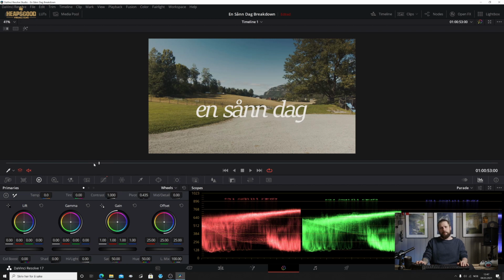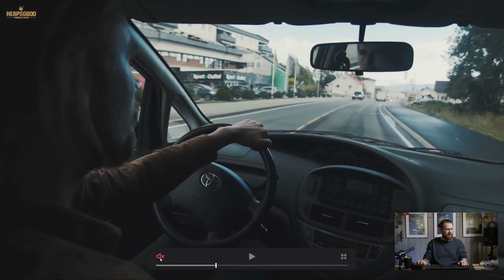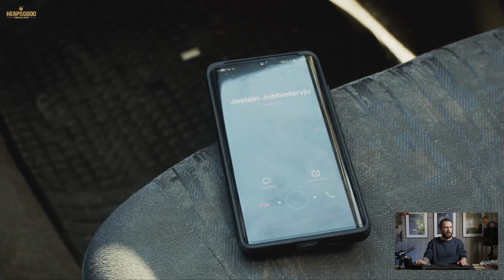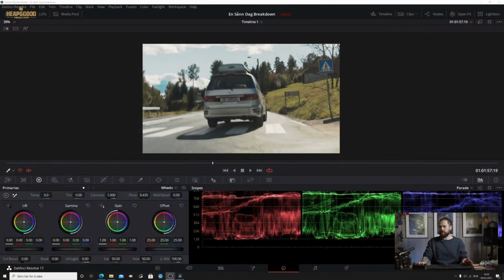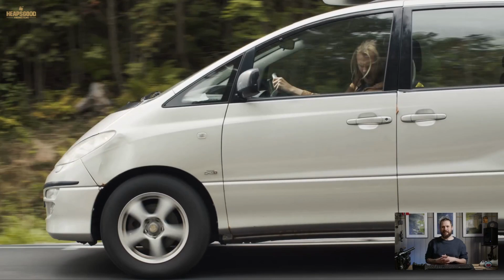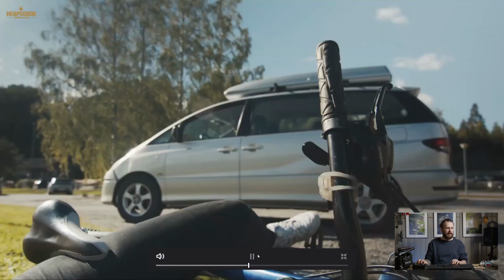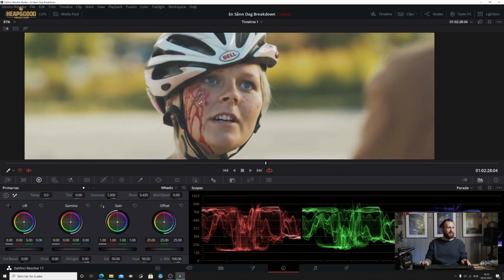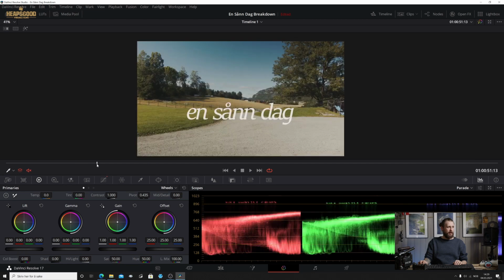🛠Breakdown No.2 - En Sånn Dag ~ Pt.2 🎥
For my loyal patrons!

Here is the second part of the breakdown video. This is the complete and in depth walk through of the short film "En Sånn Dag". I explain more in detail about the gear used, how it was used, and some general inspirations on how one can solve a problem when filming.
I like to talk about the act of creation using light and it is obvious!

- Patrick